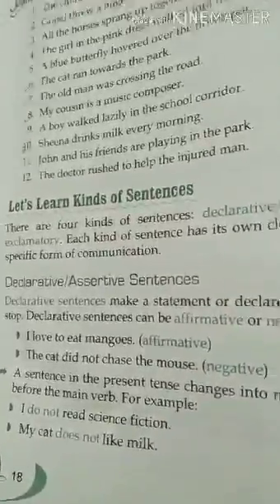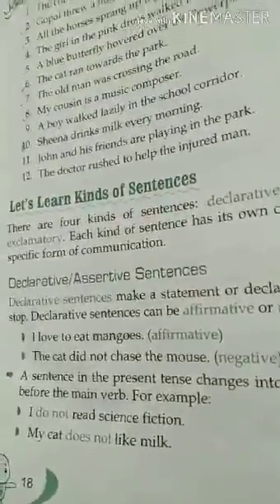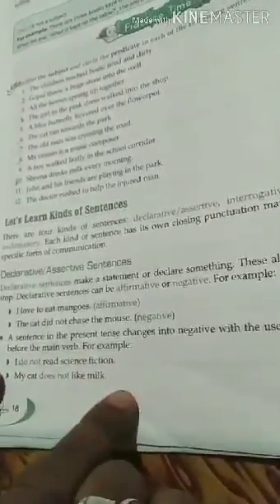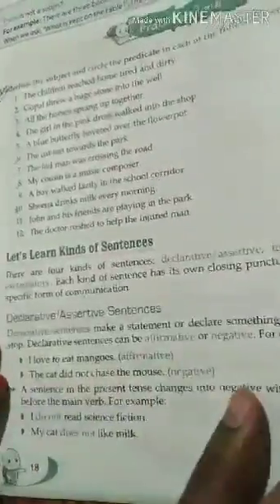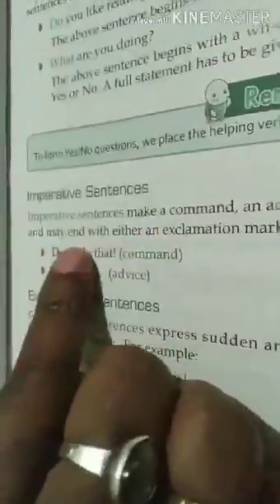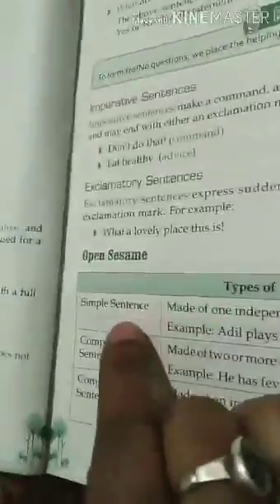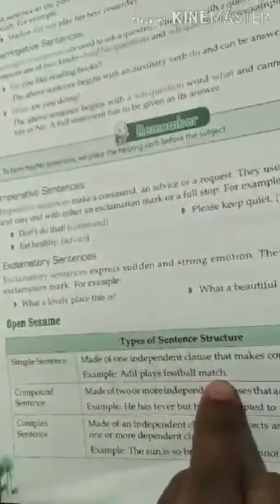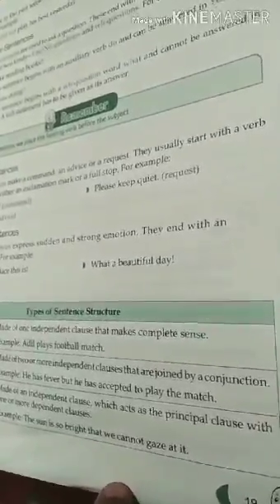Class- 7, English Grammar, Chap -4, Kinds of sentence, Day:2, Date:- 14th May 2020